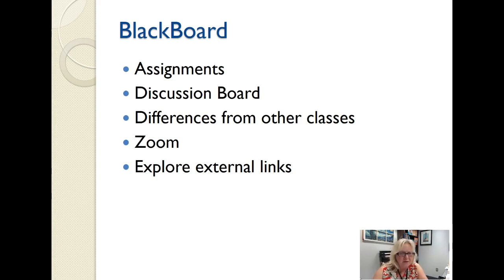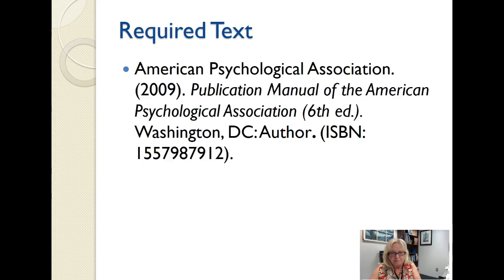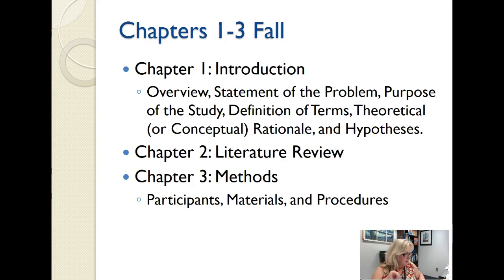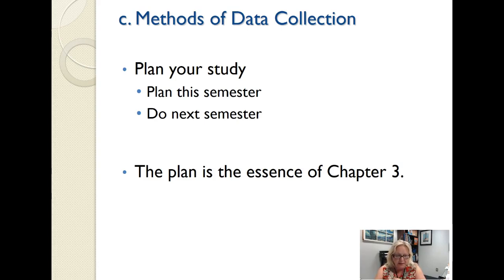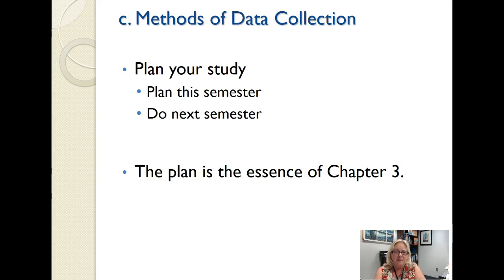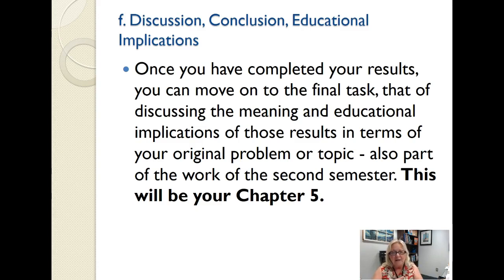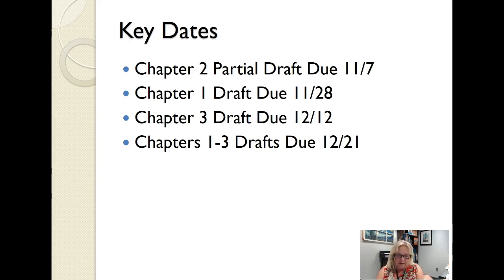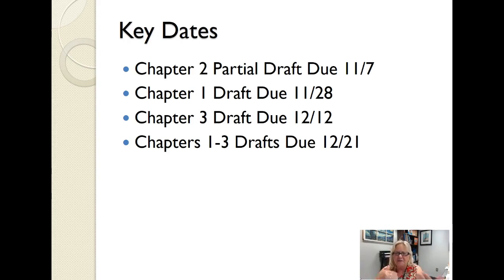Res in Ed Intro